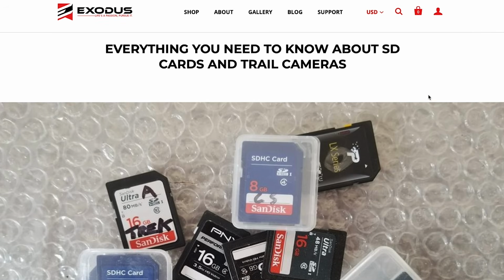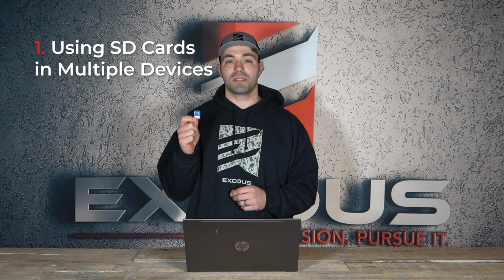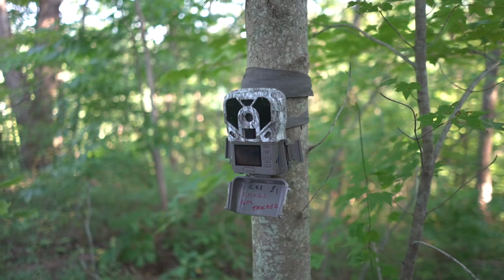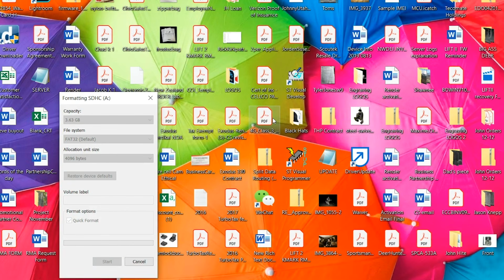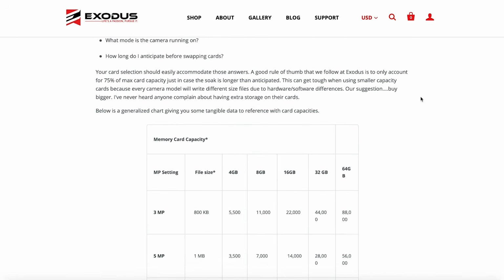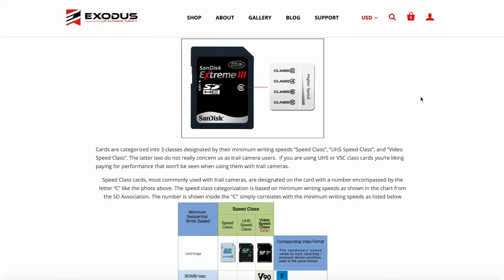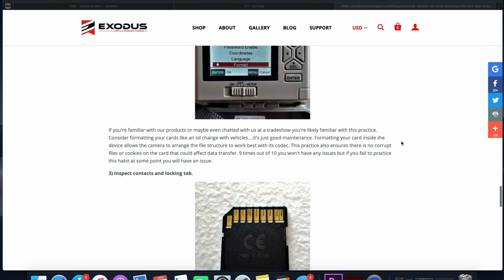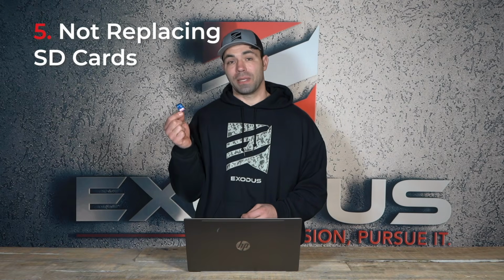Avoid These 5 SD Card Trail Camera Mistakes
While we are all overwhelming fortunate to be past the 35mm Trail Camera era, the digital revolution hasn’t eliminated all of our user frustrations tied to poor data recording.  Although we may not all know the technical differences between cards, we do know what function they serve and how seamlessly they store trail camera pictures and videos on a card.

But what about the problematic times, when the camera doesn’t write to a card, you have corrupt files, or you experience any number of the other glitches? Is it the camera? Maybe the batteries? The card? User error? Or a combination?

Well today, we're diving into some of the most common SD card mistakes we see on a regular basis.

1. Using SD Cards in Multiple Devices
2. Not Formatting Your Trail Camera on a Computer
3. Using SD Cards With Fast Writing Speeds
4.Using Micro SD Cards
5. Not Replacing SD Cards After Years

Everything You Need to Know About SD Cards and Trail Cameras